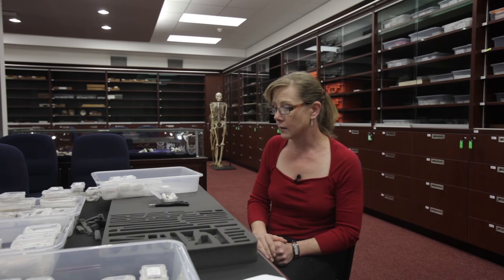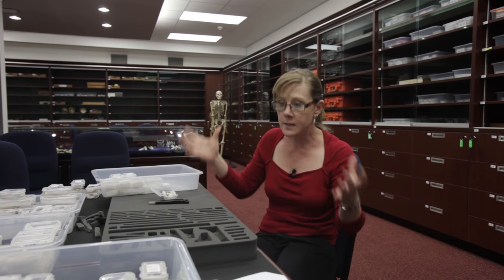Marina Elliot Postdoctoral researcher on moving Homo naledi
Marina Elliot was one of the first people down into the Dinaledi cave - and is currently working on moving some of the fossils to the museum at Marapeng. Video courtesy of Wits University.